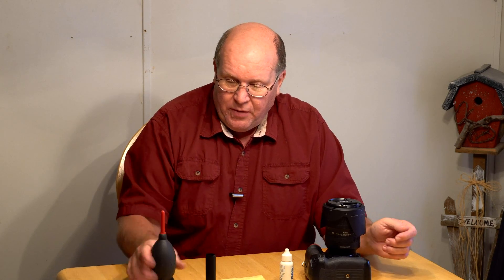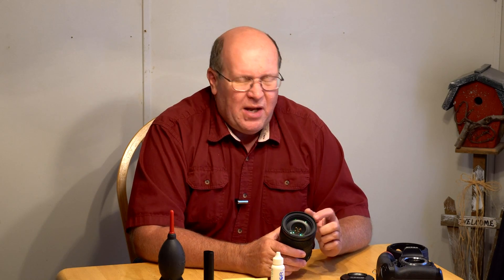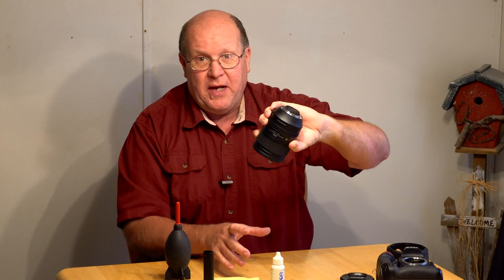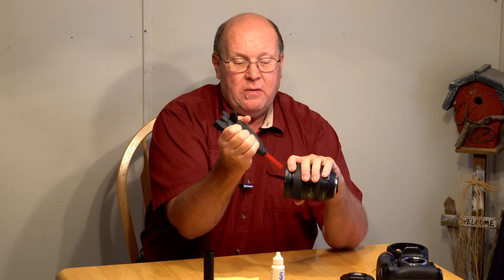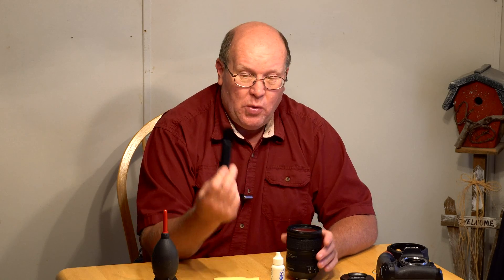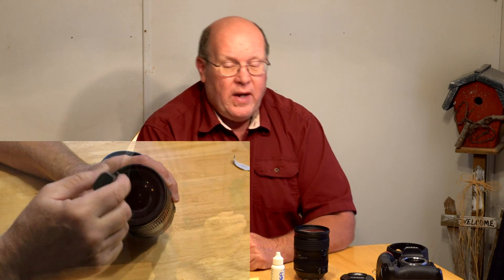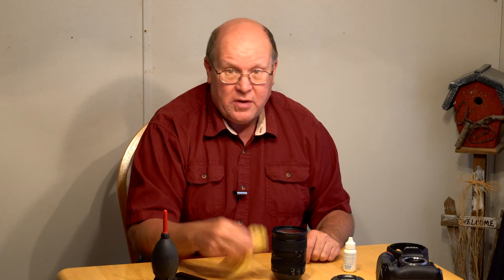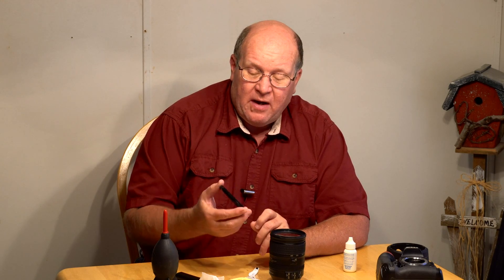Cleaning Your Camera Lenses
My method for keeping my camera lenses clean.